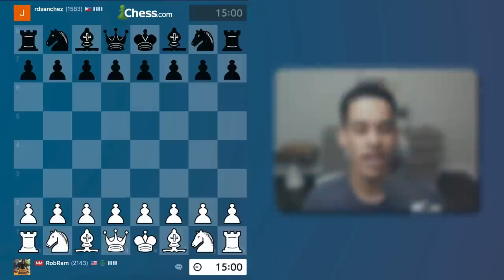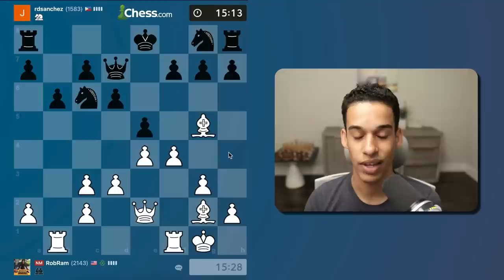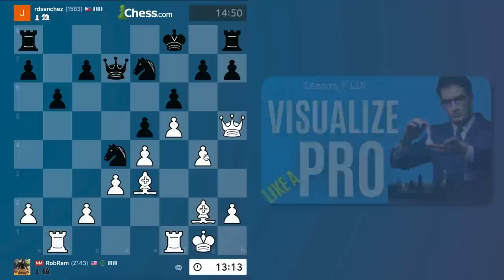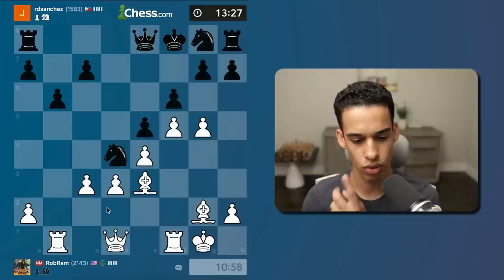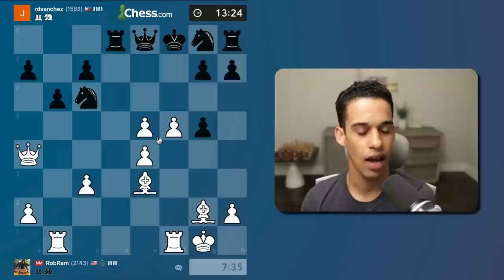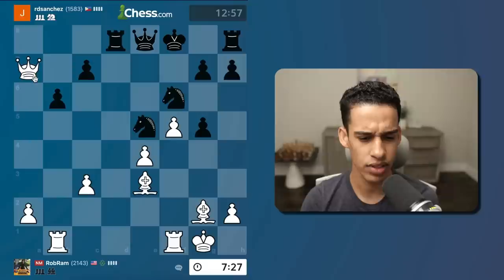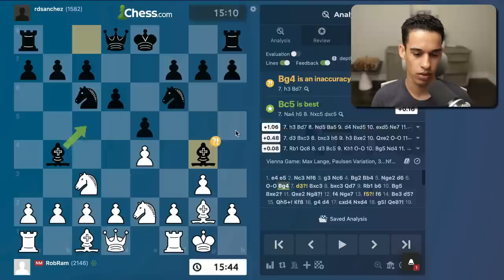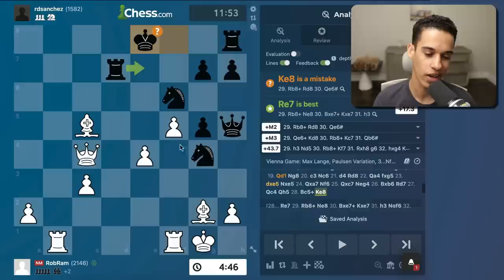Winning With Vienna Opening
We learned this great opening in lesson 34 and we still use it effectively. Even if you adopt new openings, don't feel like you have to replace your Vienna Game. Just expand your repertoire. Hope you find some value in this game!

My Book Recommendations:

100 endgames you must know